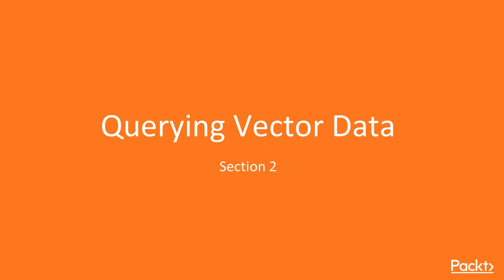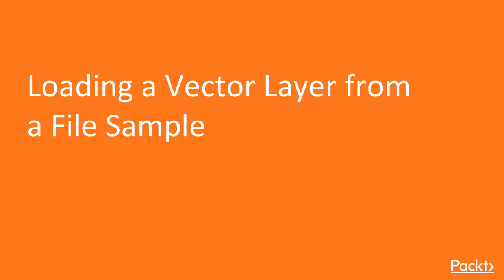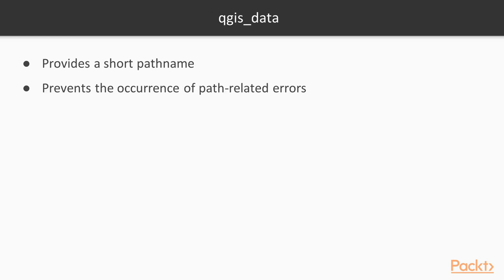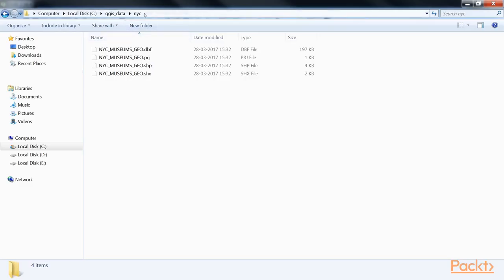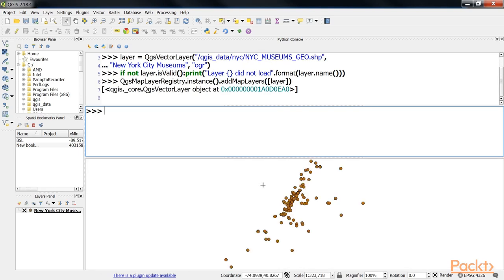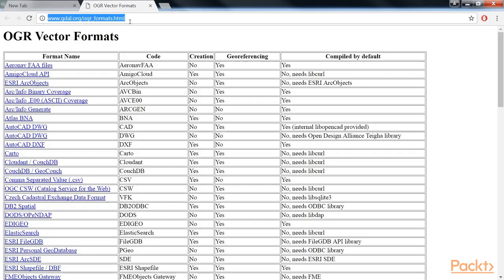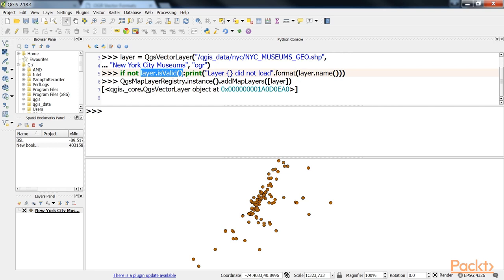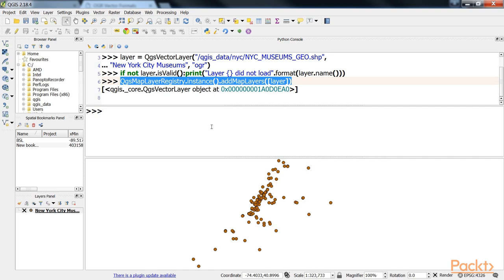Automated Data Processing with PyQGIS : Loading a Vector Layer from a File Sample | packtpub.com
Vector data stored in a local file is one of the most common geospatial data formats. We need to learn how to load the vector sample from a file.
• Create the layer
• Add the layer to the layer registry
• Observe the output